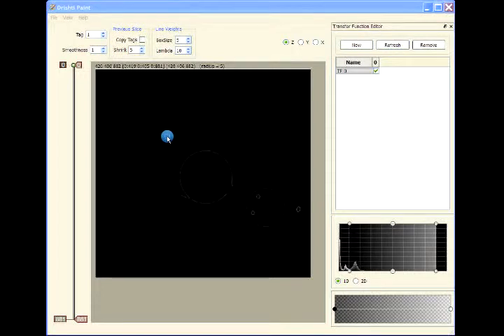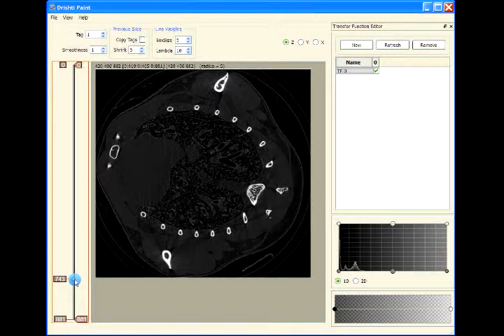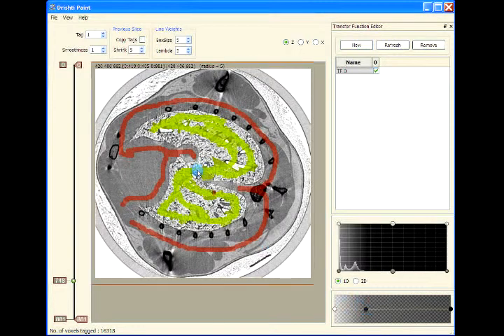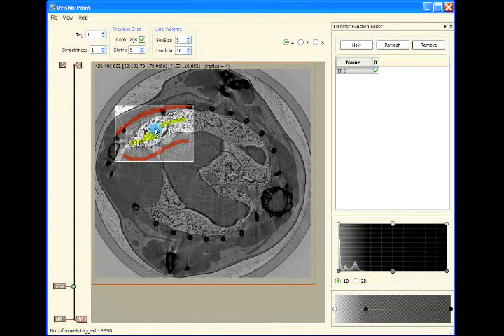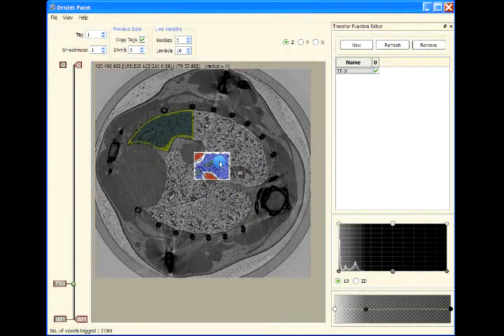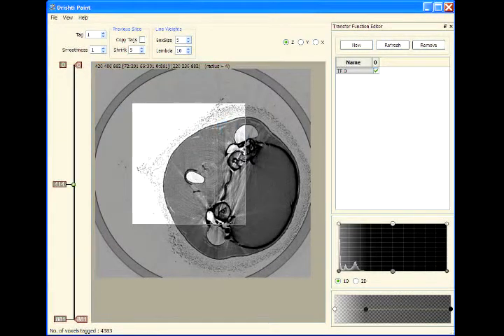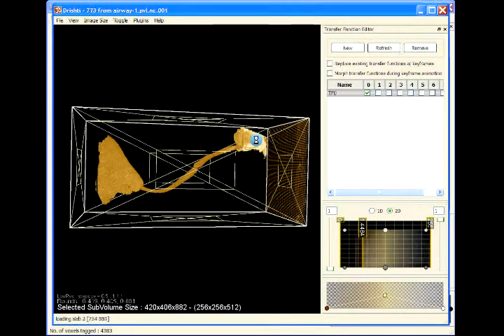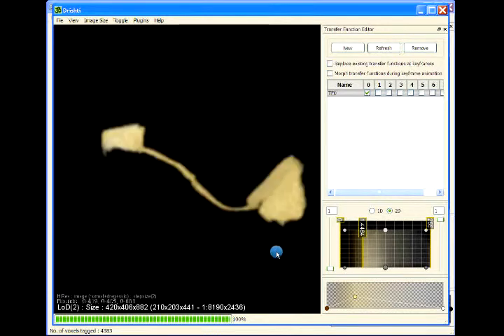Airway segmentation in mouse.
Airway segmentation for mouse dataset obtained using Phase Contrast Tomography.